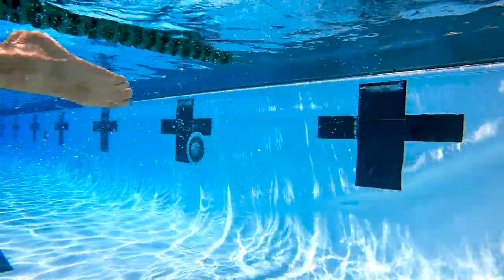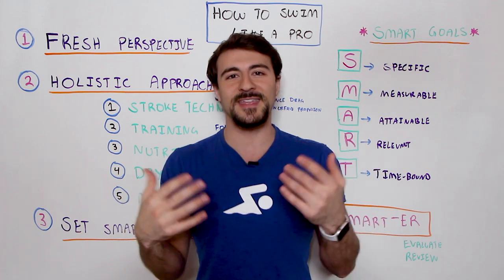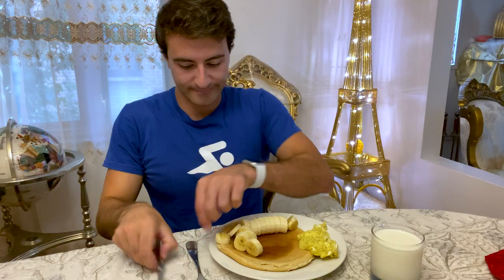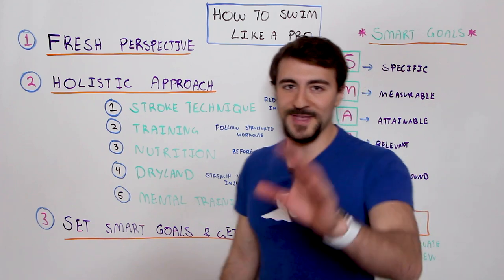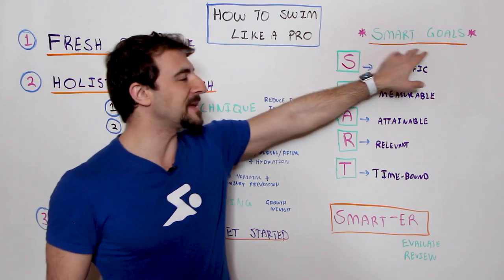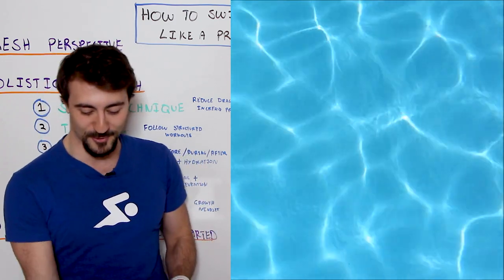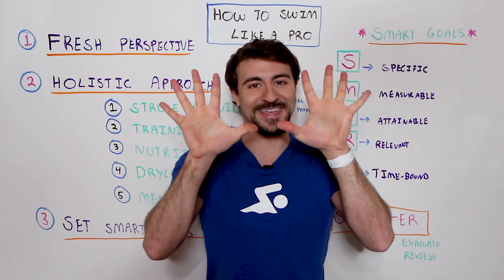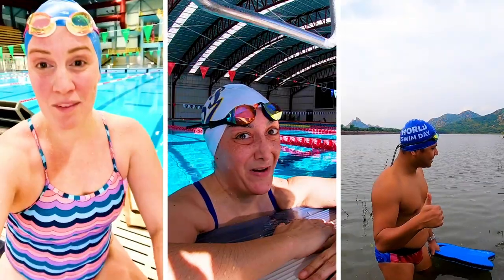How to Swim Like a Pro | Tips to Swim Faster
Get faster in the water with a holistic approach to swim training!

Recommended Swim Gear

Chapters:
0:00 Intro
1:30 Visualization
2:35 Stroke Technique
4:06 Training
5:11 Nutrition
5:54 Dryland Training
7:22 Mental Training
8:29 How to Set SMART Goals
11:14 Prize Winners